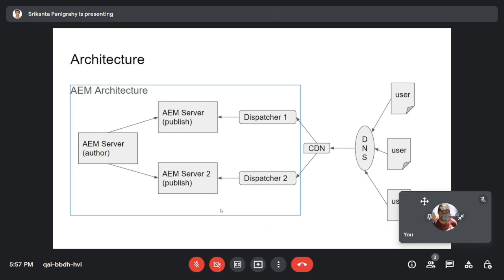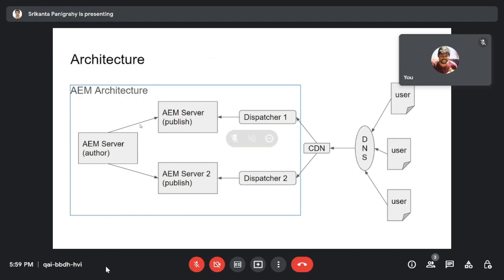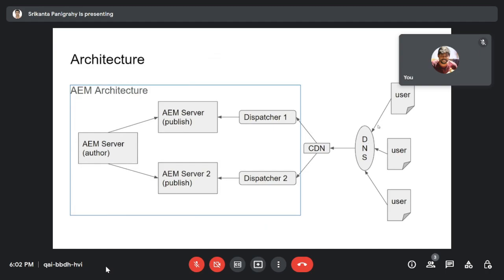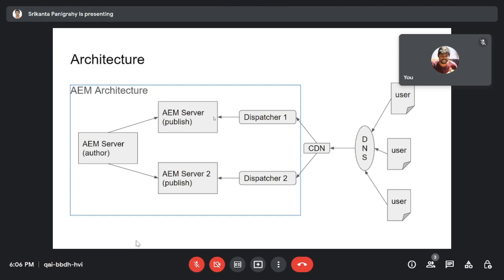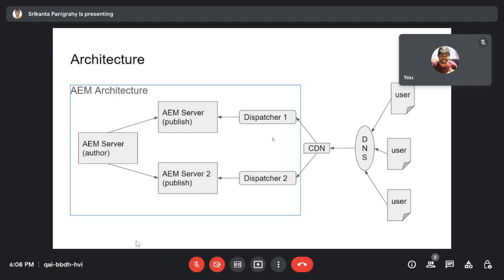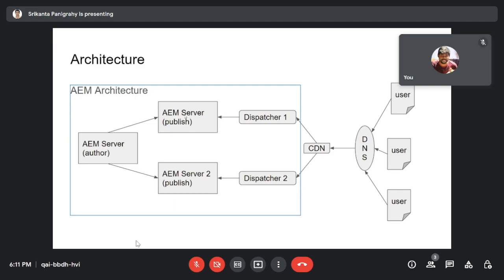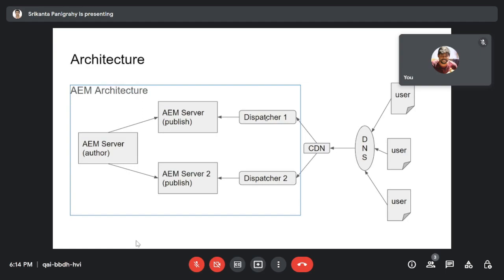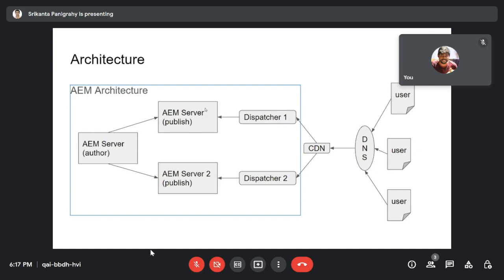AEM Architecture | AEM Architecture in details | AEM Architecture for Beginners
📌 AEM Architecture.

📸Instagram:  will update soon .
AEM Architecture
Adobe Experience Manager
AEM Framework
AEM Components
AEM Integration
AEM Deployment
AEM Scalability
AEM Performance
AEM Best Practices
AEM Design Patterns
AEM Infrastructure
AEM Content Repository
AEM Development Environment
AEM Authoring Environment
AEM Dispatcher
AEM Security
AEM Cloud Deployment
AEM Multi-Site Architecture
AEM Personalization
AEM Analytics Integration
AEM Mobile App Integration
AEM Headless CMS
AEM Workflow
AEM DAM (Digital Asset Management)
AEM Content Synchronization
aem architecture
aem architecture diagram
magento aem architecture
aem architecture certification
aem architecture questions
aem architecture interview questions
aem architecture explained
aem architecture overview
aem architecture ppt
aem architecture jd
adobe aem architecture
aem architecture adobe
aem assets architecture
aem aws architecture
aem ams architecture
aem architect roles and responsibilities
aem architect certification ad0-e117 dumps
aem on azure architecture
what is aem architecture
what is aem architect
adobe aem architecture diagram
aem author publish architecture
aem aws reference architecture
aem assets cloud service architecture
aem as a cloud service architecture diagram
aem architect boolean string
aem basic architecture
aem architect job description
aem architect salary
arm architecture types
aem architect certification
aem architect certification dumps
aem architect certification questions
aem architect course
aem architect certification sample questions
aem architect certification exam
aem architect certification renewal
aem cloud architecture
aem as a cloud service architecture
aem headless cms architecture
aem commerce architecture
aem content architecture
aem cms architecture
aem cdn architecture
aem architecture diagram 6.5
aem architect dumps
aem deployment architecture
aem dispatcher architecture
aem dam architecture
aem development architecture
aem spa architecture diagram
aem 6.5 architecture diagram
aem author publisher and dispatcher architecture
aem architect exam
aem architect exam questions
explain aem architecture
aem examples
aem architect full form
aem forms architecture
aem frontend architecture
aem forms architect
aem sites vs aem forms
features of aem
aem headless architecture
aem hybrid architecture
aem architect salary in india
hybris aem integration architecture
history of aem
aem architect interview questions
aem infrastructure architecture
aem information architecture
aem solution architect interview questions
aem architect salary in canada
aem architect salary in us
aem architect jobs in usa
osgi architecture in aem
headless architecture in aem
aem architect jobs
aem architect jd
aem solution architect job description
aem logical architecture
latest arm architecture
aem architect means
aem microservices architecture
aem multi tenant architecture
aem managed service architecture
aem sites vs aem assets
aem architect openings
architecture of aem
architecture of aem as a cloud service
aem platform architecture
aem architect certification preparation
aem architect questions
aem architect resume
aem architect role
aem react architecture
aem reference architecture
aem architecture stack
aem architect skills
aem architect string
aem spa architecture
aem server architecture
aem solution architect
aem architect training
aem architect tutorial
aem technical architect
aem technical architect interview questions
aem architect workshop
aem website architecture
aem archetype
aem architects
aem architects inc
what is an aem architect
aem architecture 6.5
aem 6.5 architecture
aem architect
aem-7
building aem components